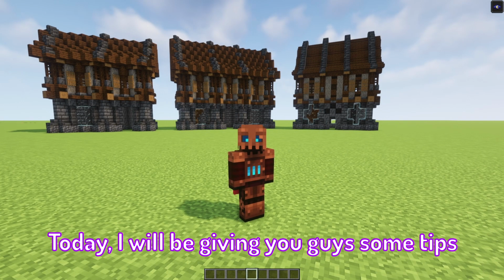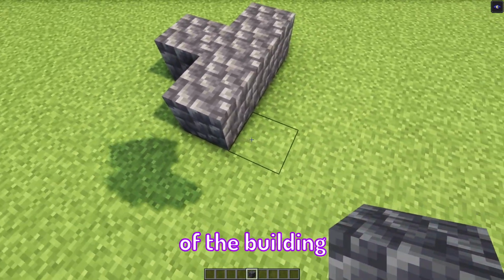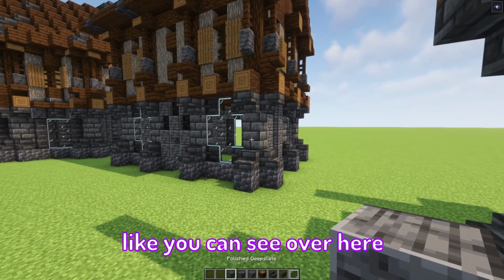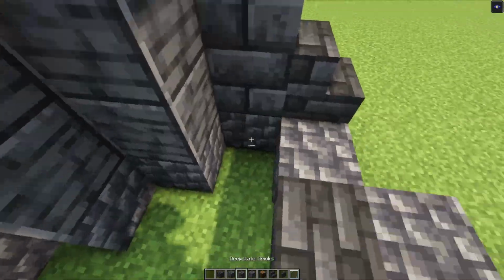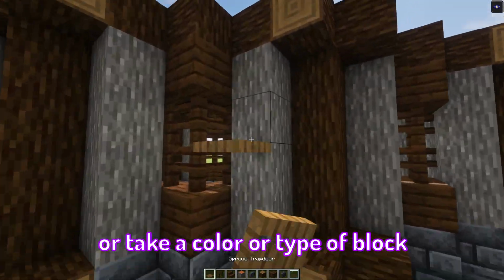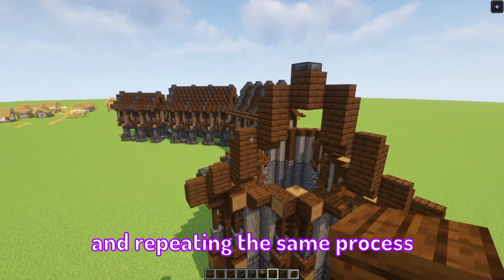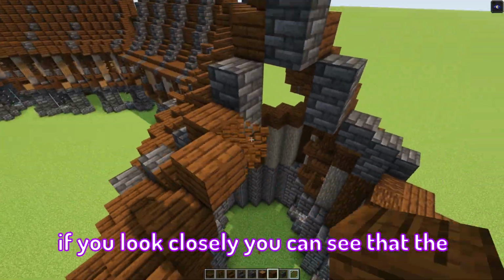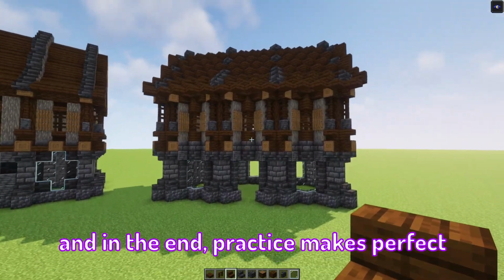How to build EPIC Diagonal Houses in Minecraft!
Hey everyone! In this video I'll be giving you tips and tricks on how to build epic diagonal houses in minecraft. This tutorial I'll be going over the most important points that every builder in Minecraft needs to be aware of when building these cool houses. That might be very useful for cities, towns, and other building projects that you are taking on in survival or creative. Maybe to pass the time in Minecraft 1.18 until the Wild update (or Minecraft 1.19) finally releases :)

INFO
VERSION: Java Edition 1.18.1